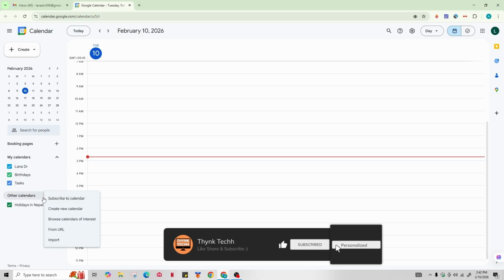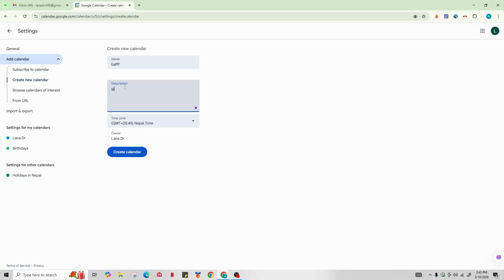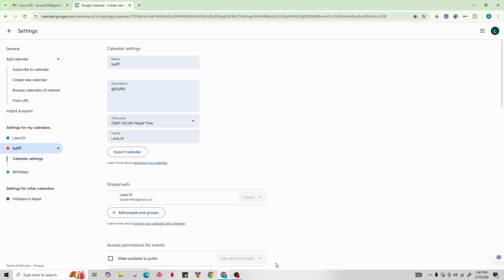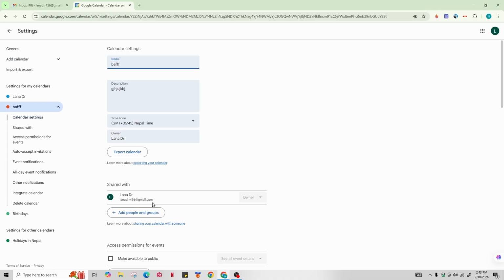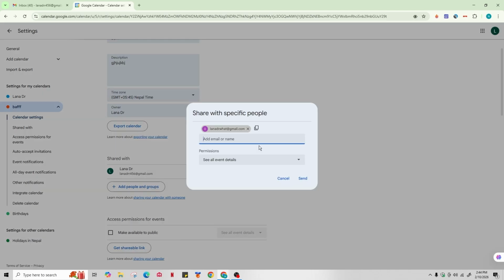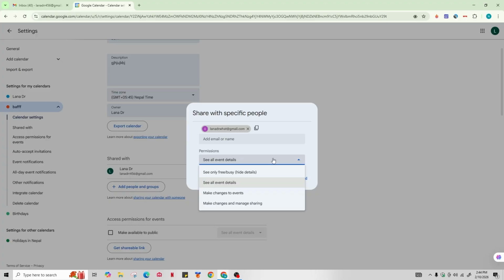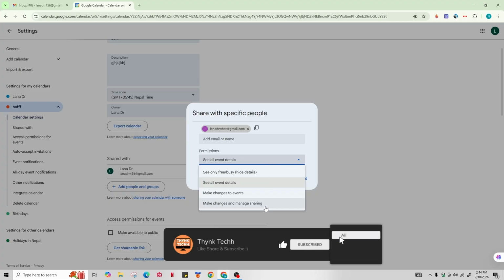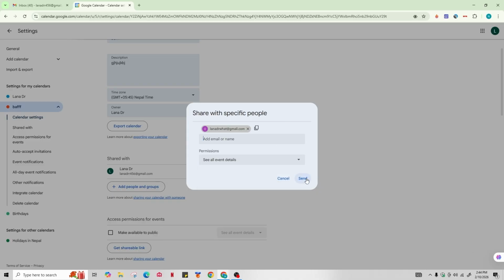How To Create a Shared Google Calendar 2026 (Step By Step)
Want to organize schedules with family, friends, or your team? 📅✨ This step-by-step 2026 guide shows you exactly how to create a shared Google Calendar so everyone stays updated with events, meetings, and reminders in one place.

What You’ll Learn in This Video:
✅ How to create a new Google Calendar
✅ How to share your calendar with others (view/edit access)
✅ How to manage permissions and privacy settings
✅ Tips to collaborate and stay organized using shared calendars

Whether you’re planning family events, coordinating work schedules, or managing group projects, this tutorial will help you set up and use a shared Google Calendar easily.

📌 Chapters:
⏱ 0:00 - Introduction
⏱ 0:10 - How To Create a Shared Google Calendar (Step by Step)